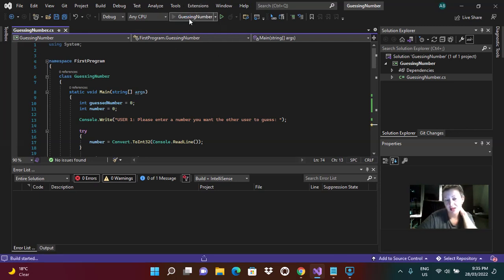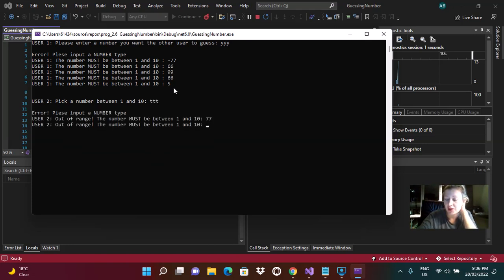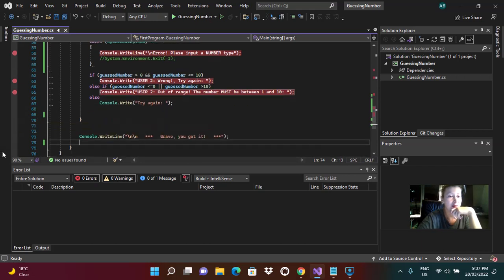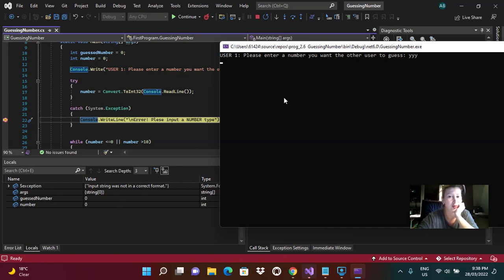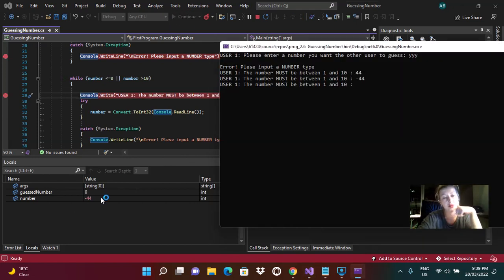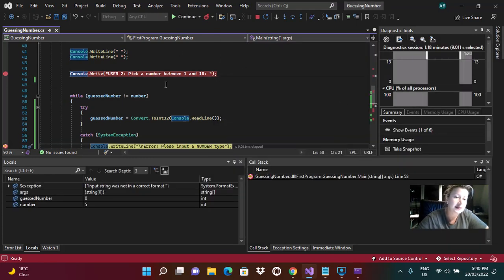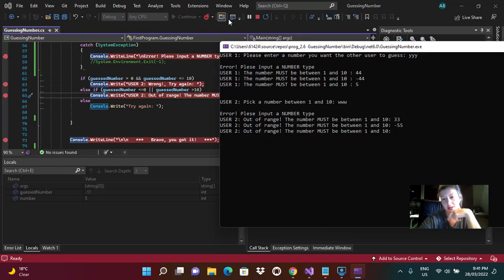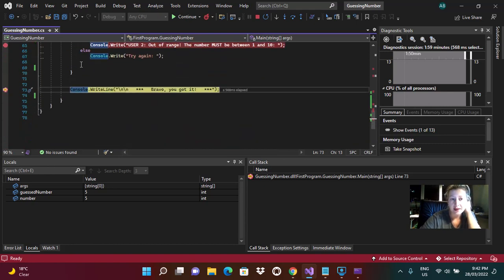1 2 6 guessy